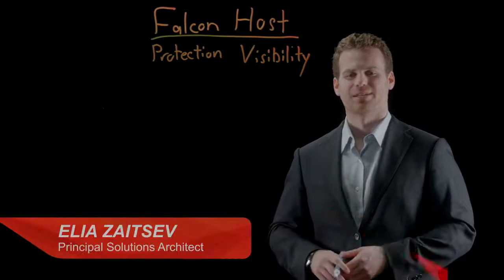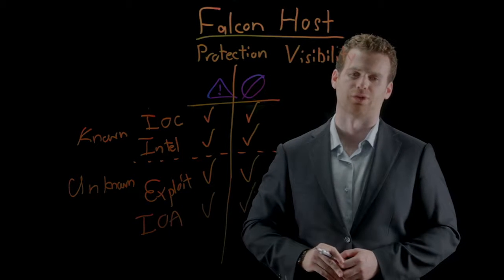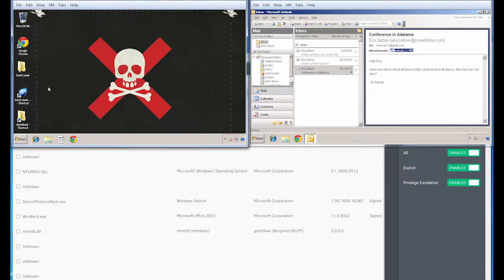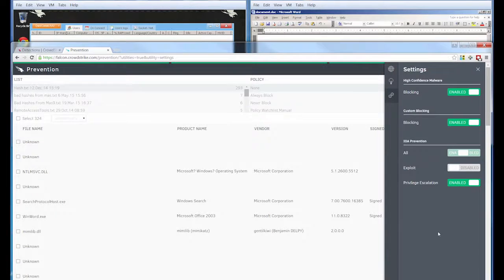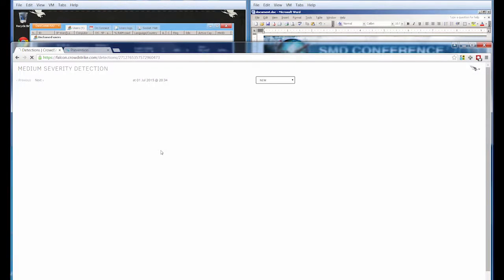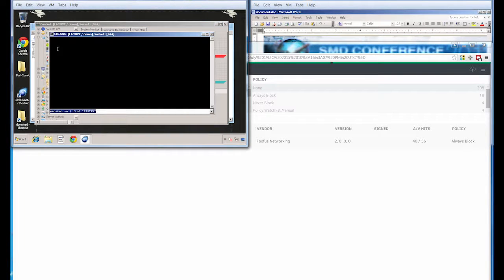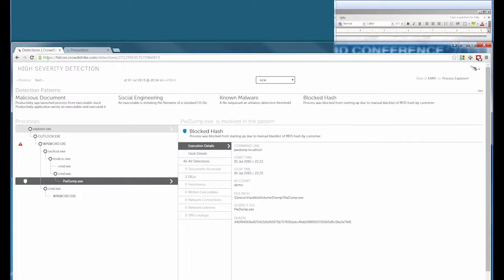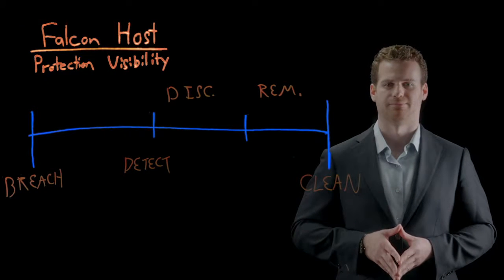CrowdStrike Falcon Use Case: Get Ahead of Adversaries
See how Falcon allows you to get ahead of your adversaries, anticipating their next move and proactively blocking attacks before a breach occurs. The key lies in Falcon’s ability to detect and prevent both known and unknown attacks by blocking not only conventional Indicators of Compromise (IOCs) but also stealthier, more sophisticated exploits and malicious activity. Watch as CrowdStrike Principal Security Architect Elia Zaitsev demonstrates how Falcon provides advanced protection – even against malware-free and “zero-day” attacks.